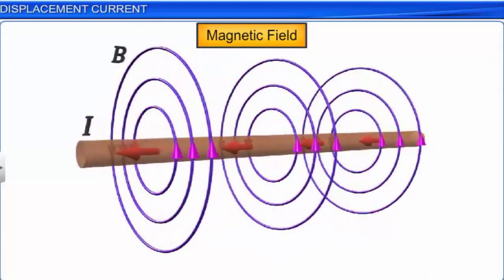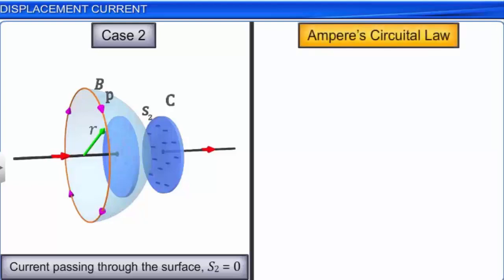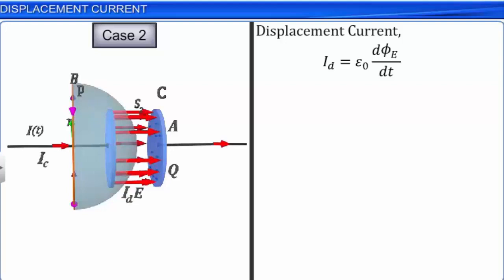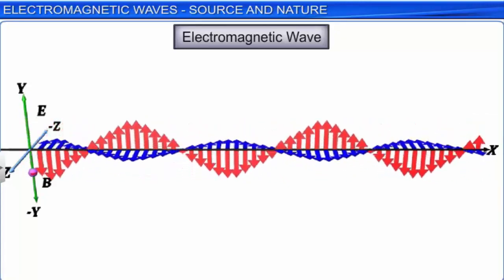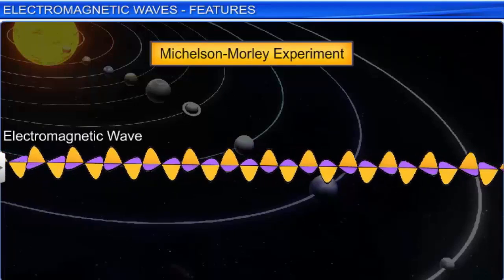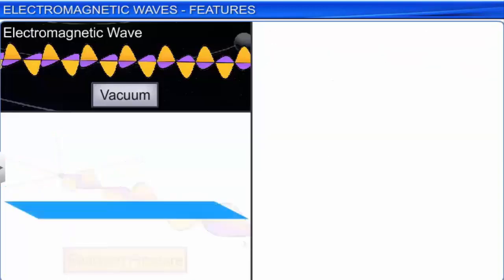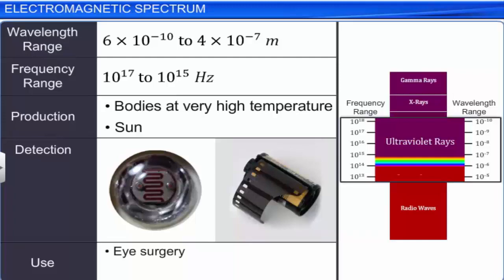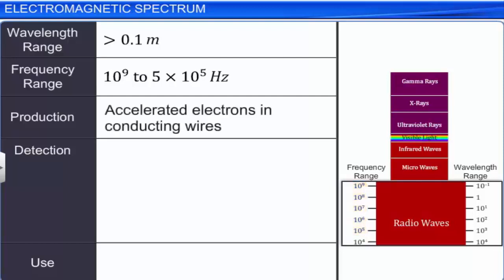12 Physics -- Electromagnetic Waves -Part -1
Physics - NEET